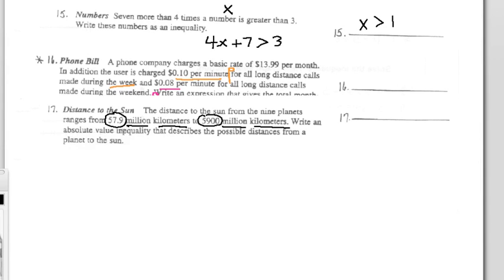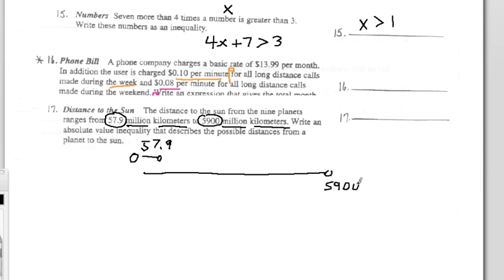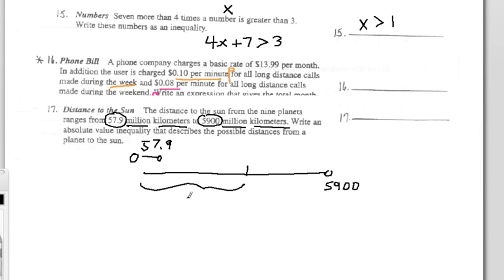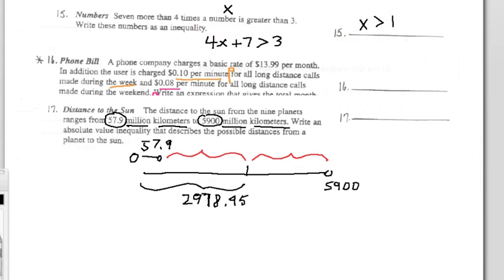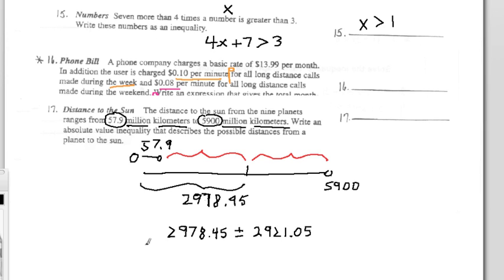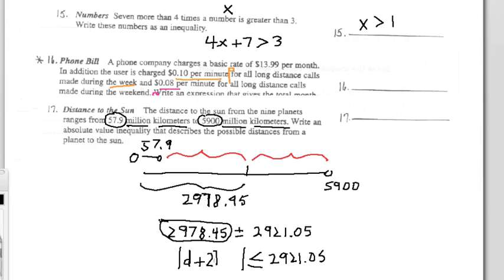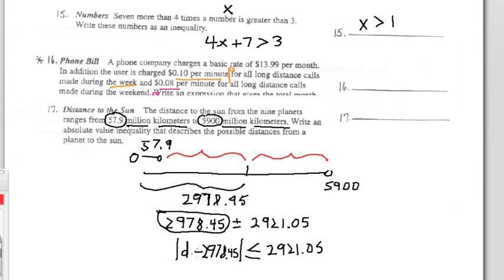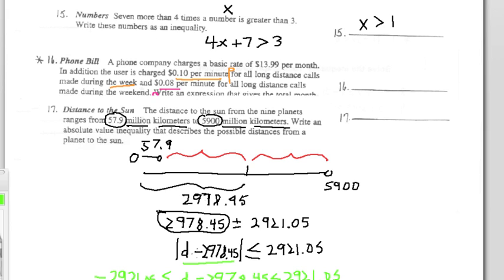Alg_2_Adv_Hon_Ch_1_Test5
Ch1 sample test